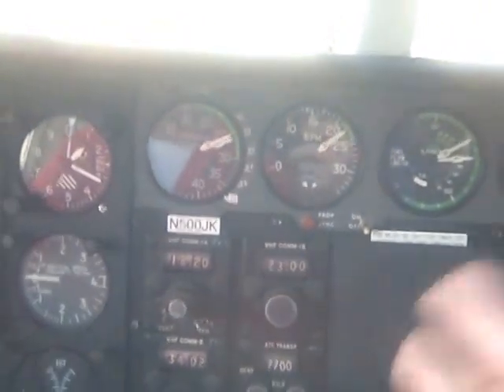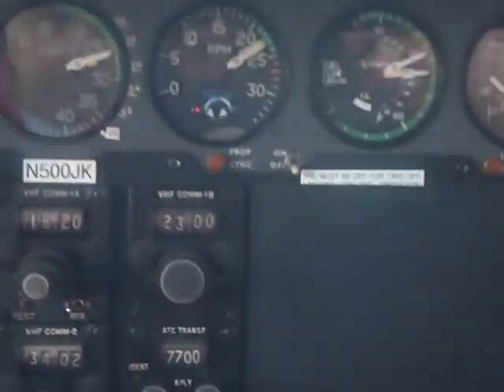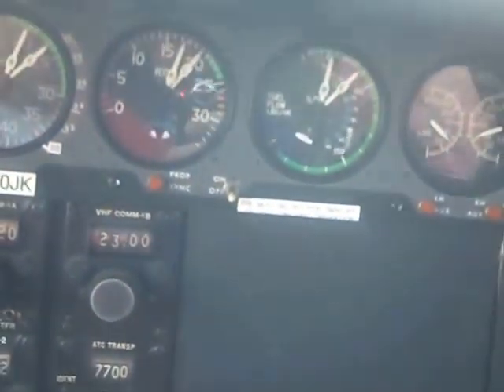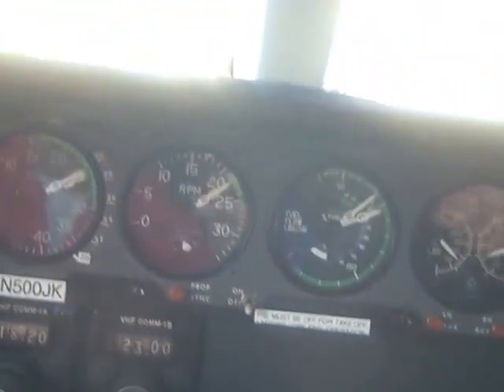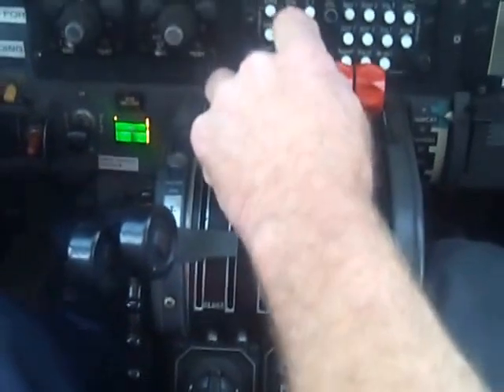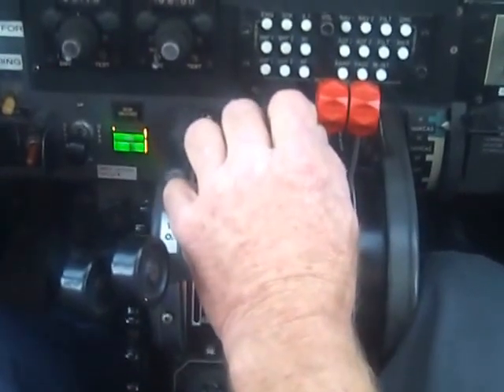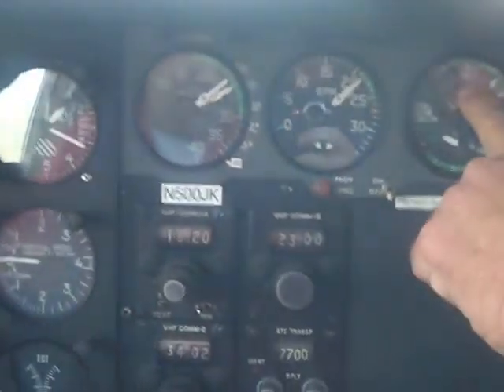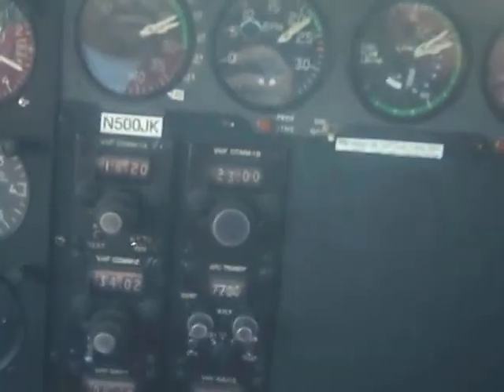414 overboost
11/16/15
68 F